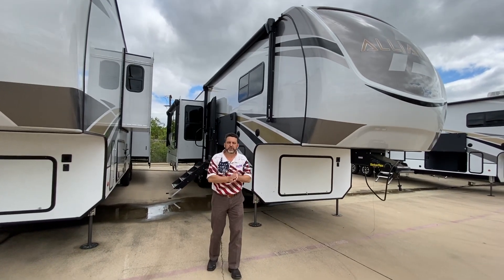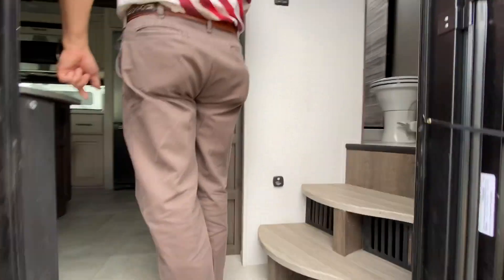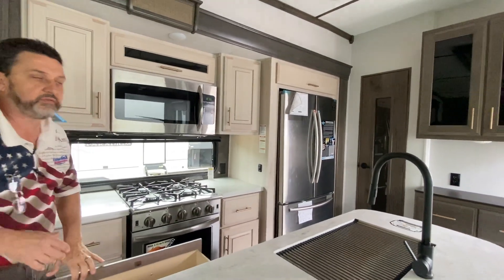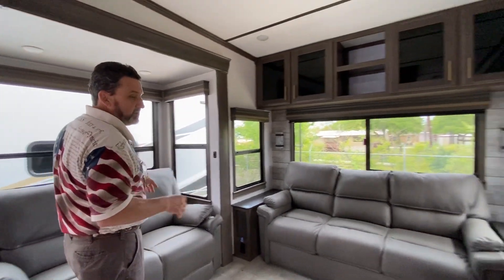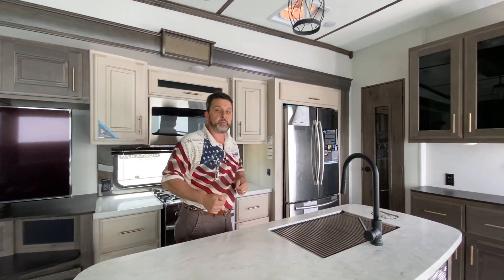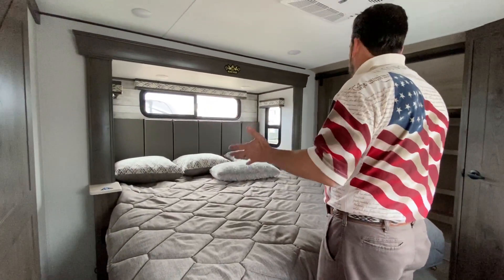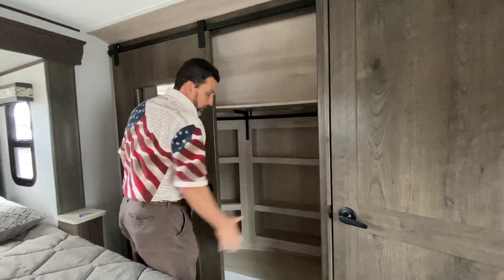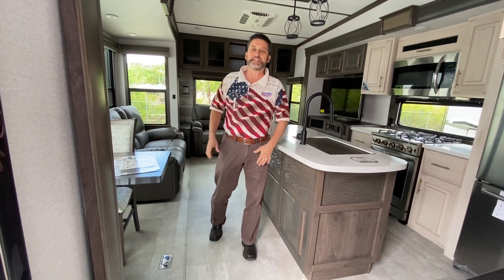2020 Alliance 310RL Walkthrough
A look inside of the Alliance 310RL 2020 model.